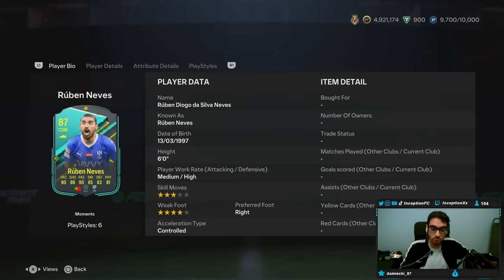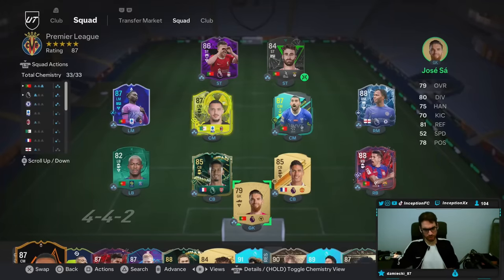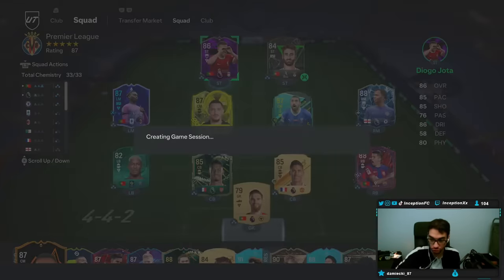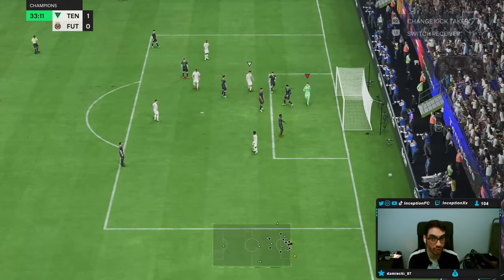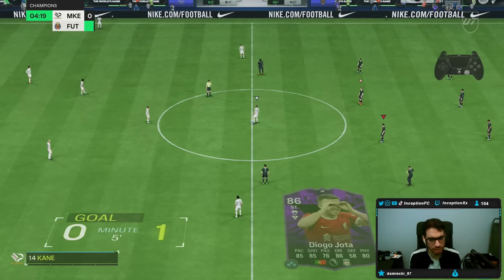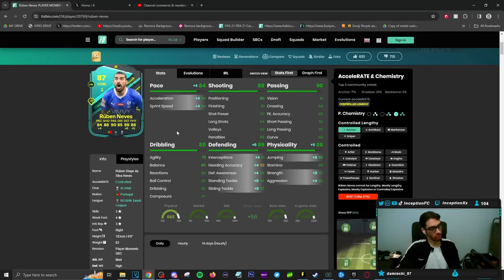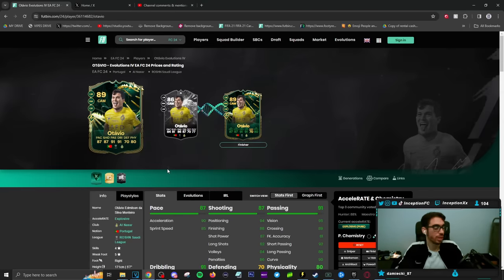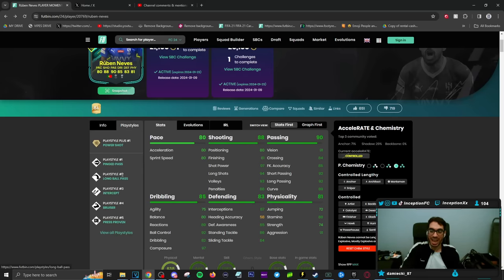87 PLAYER MOMENTS RUBEN NEVES SBC PLAYER REVIEW! | FC 24 Ultimate Team